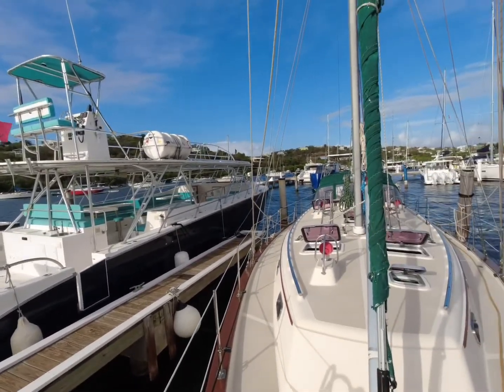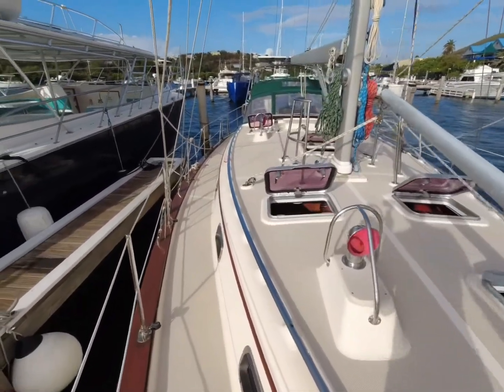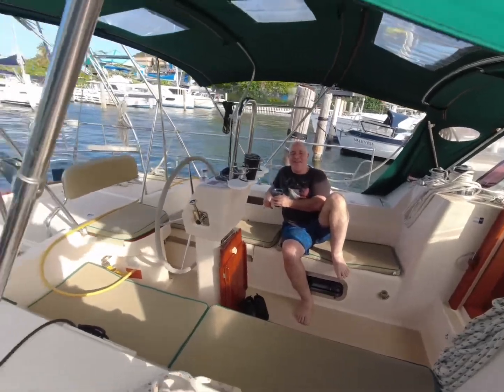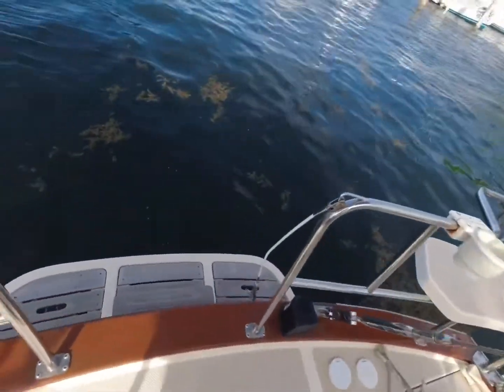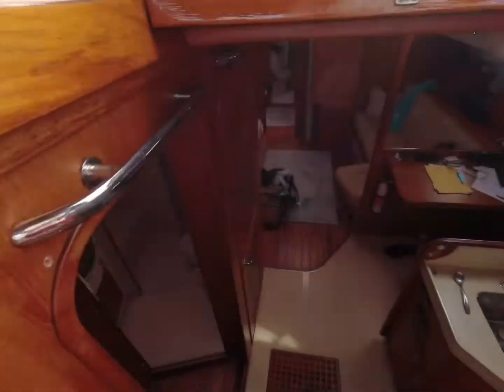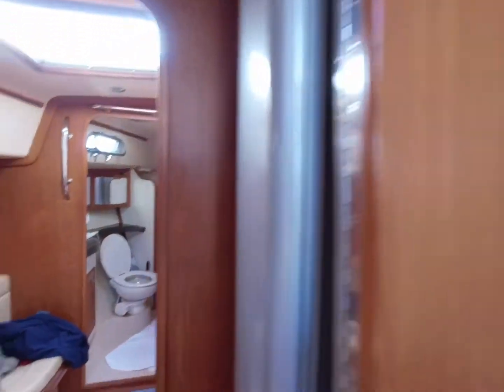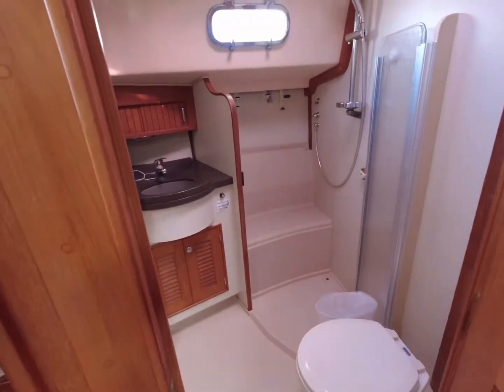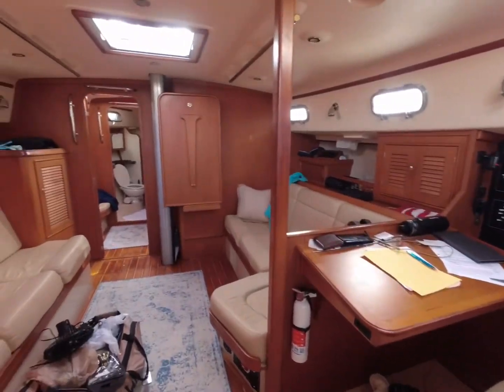SV Grateful Dad (IP460) at Red Hook, St. Thomas, USVI